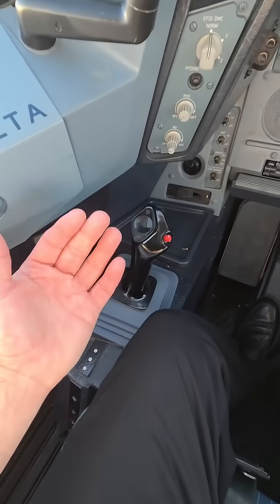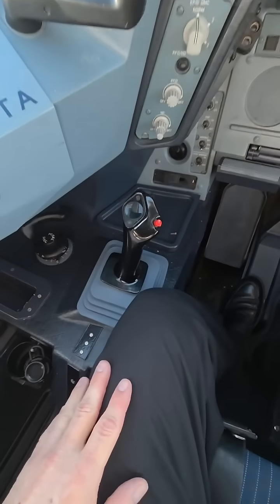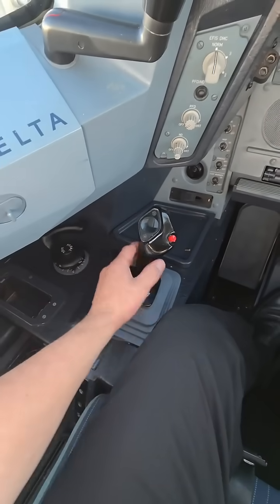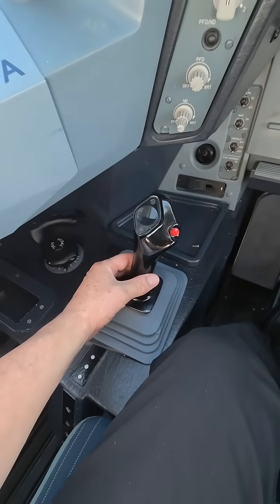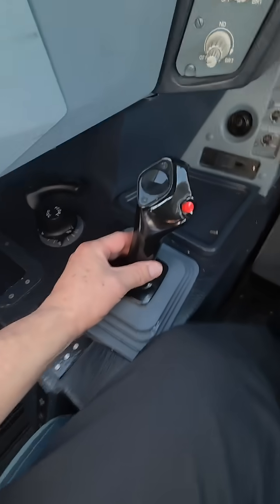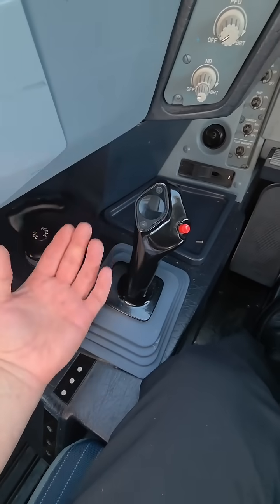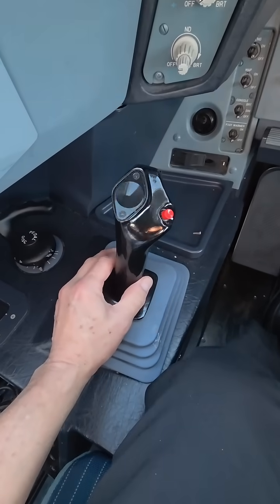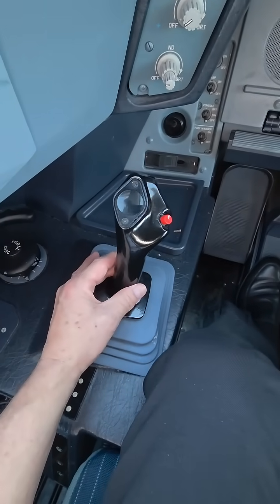All about the Airbus A330 sidestick.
All about the Airbus A330 sidestick. Boeing has a yoke for its pilots to control the airplane. Airbus uses a side stick and flight control laws to control the airplane. Here's a little sample.